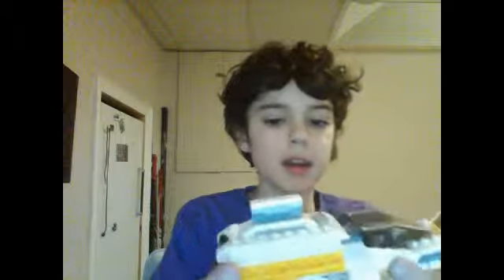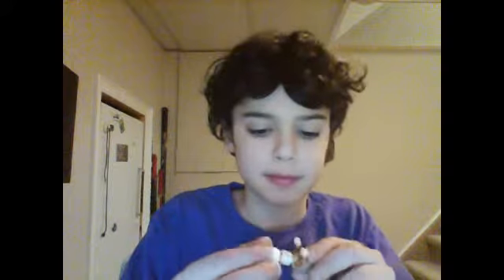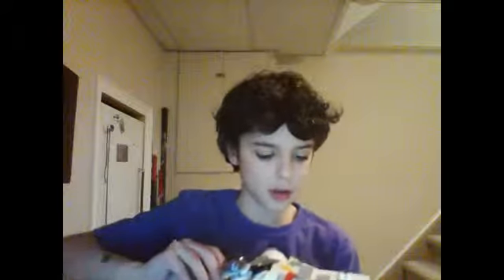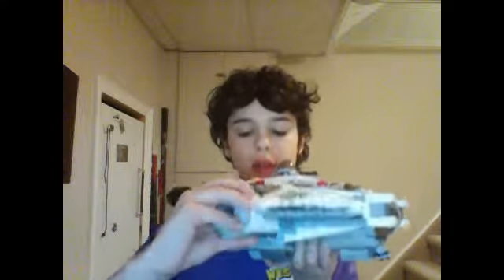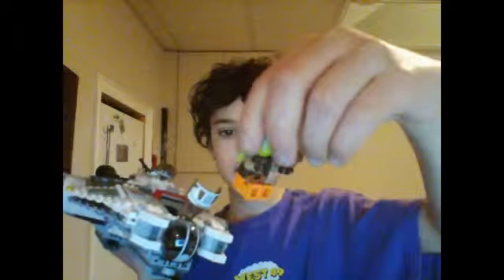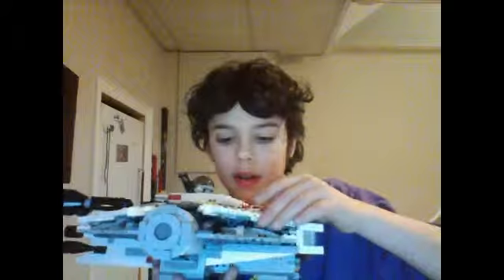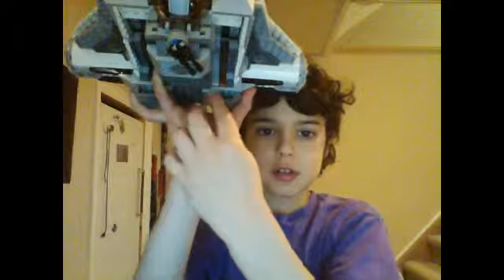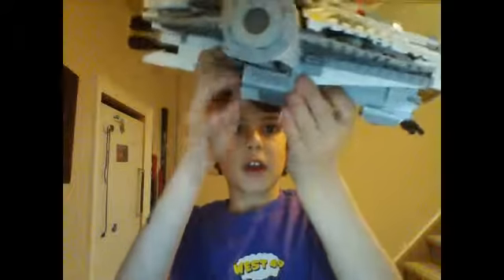lego fhantom/gost review